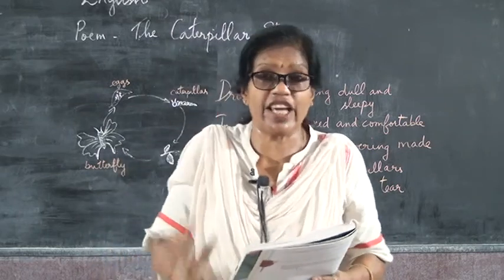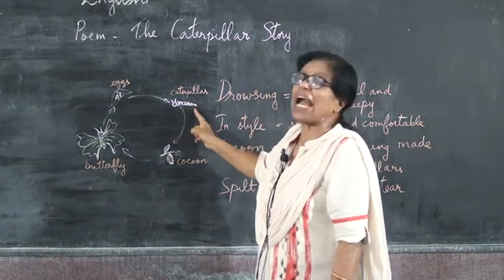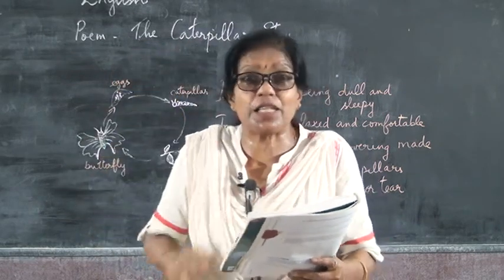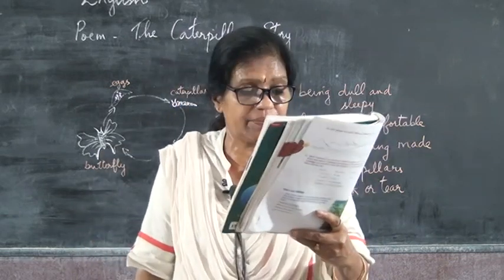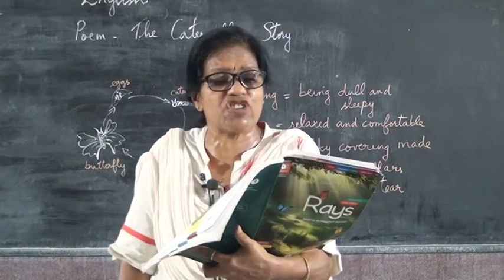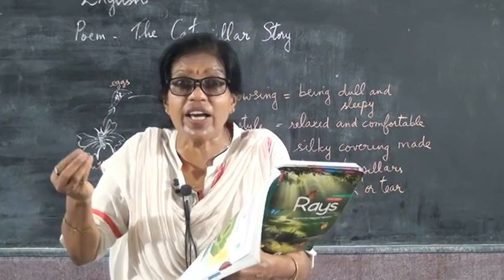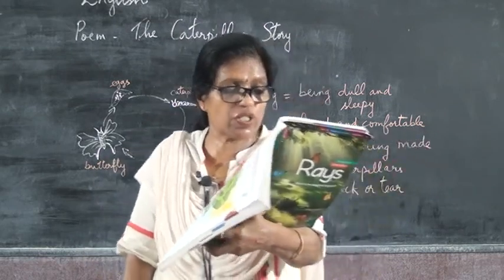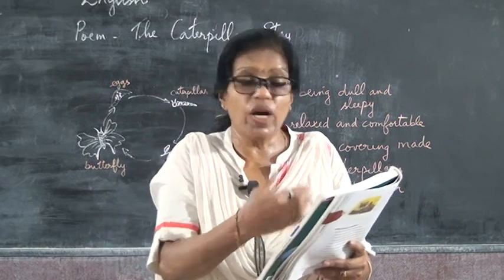4 STD ENGLISH THE CATERPILLAR STORY PART 1